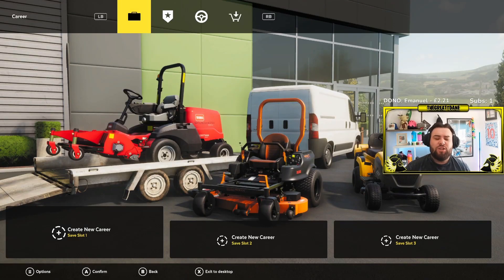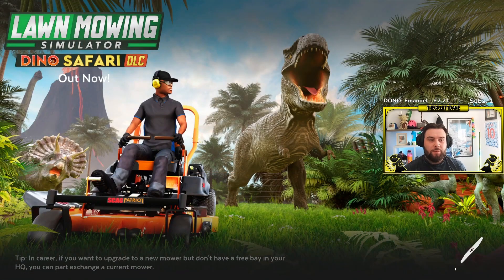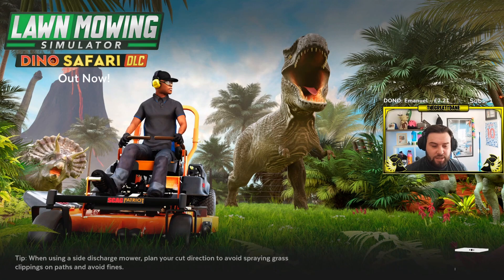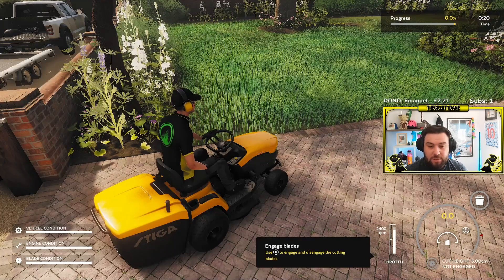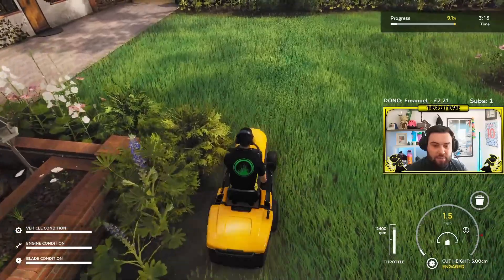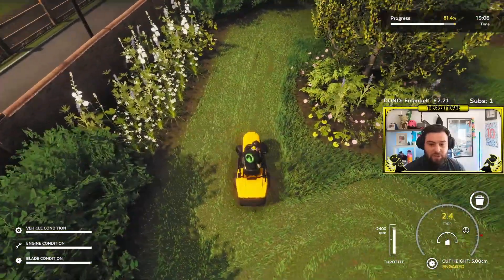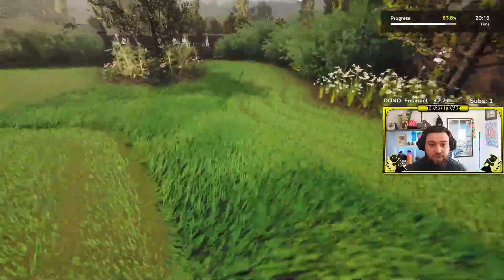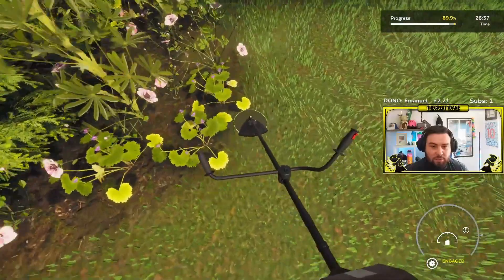THIS IS THE MOST RELAXING GAME EVER!!!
I played Lawn Mowing Simulator and it was the most fun i've had in ages!!! Thankyou for all support i love you all!!